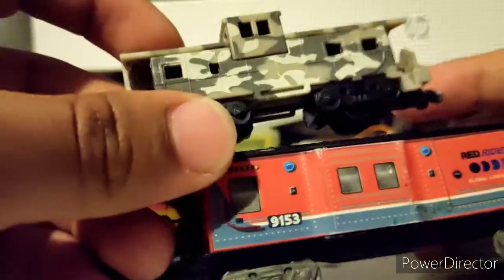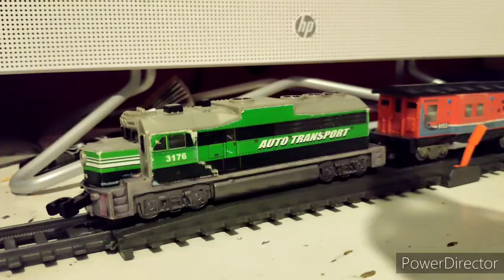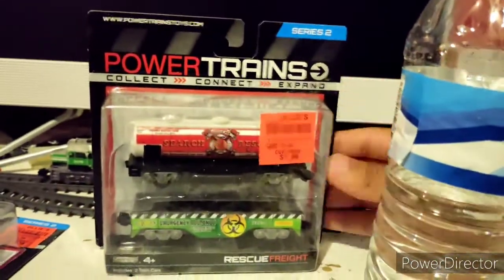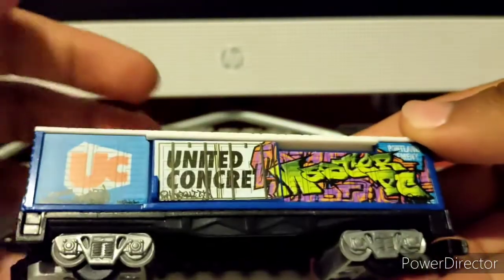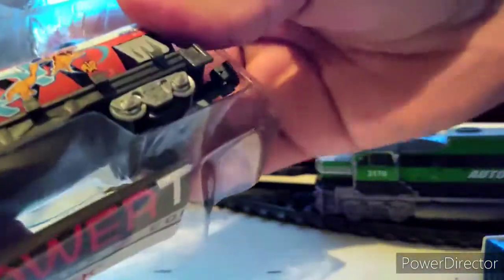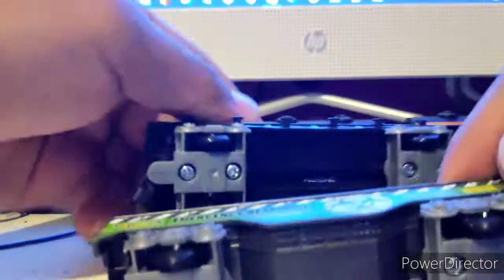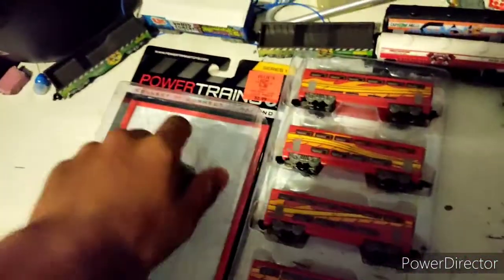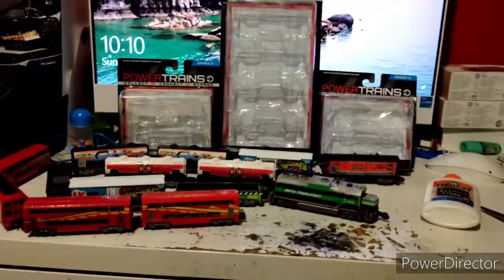PowerTrains Classic in 2022 (from Ollies)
note footage was recorded yesterday